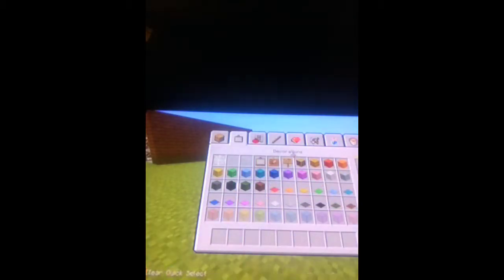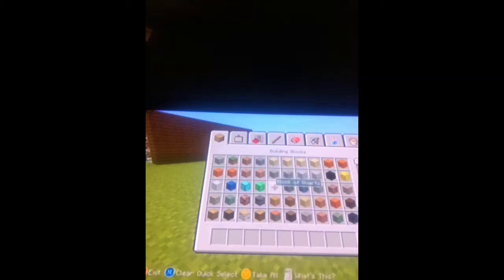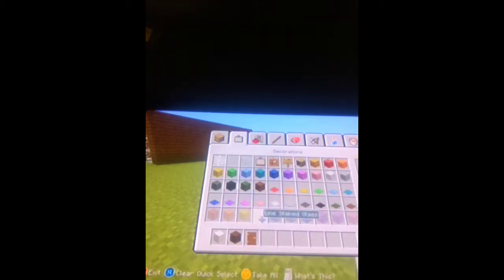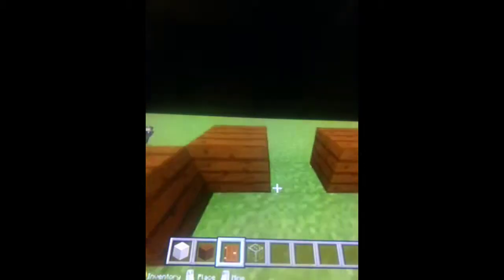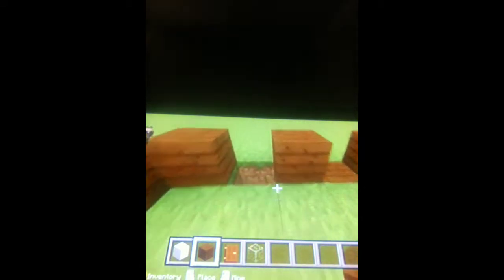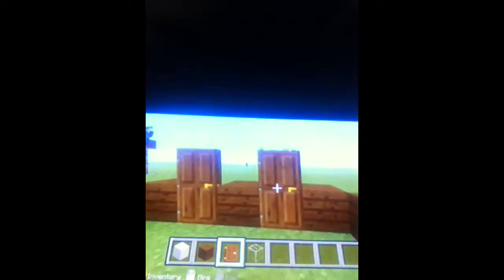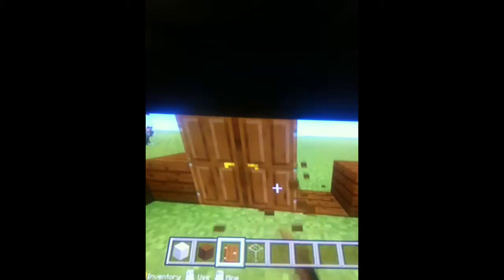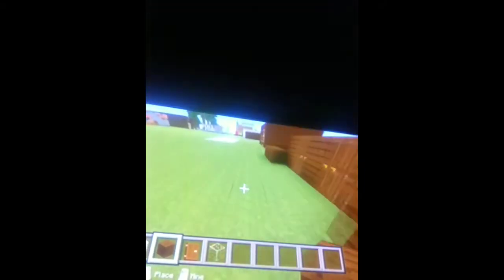How to make a British house#1